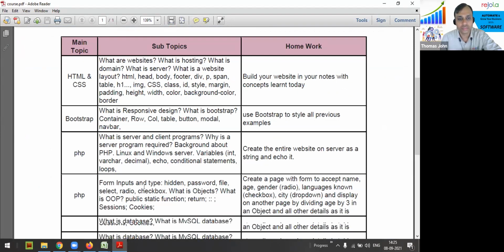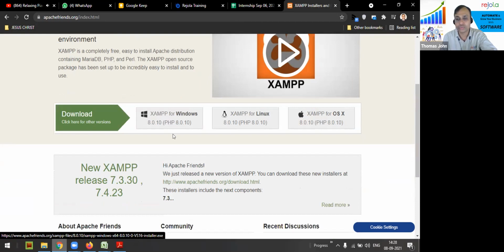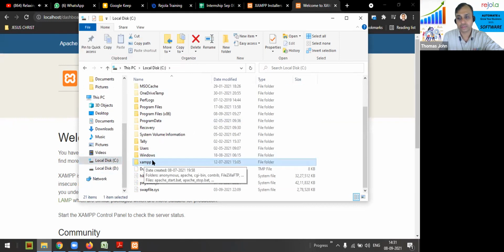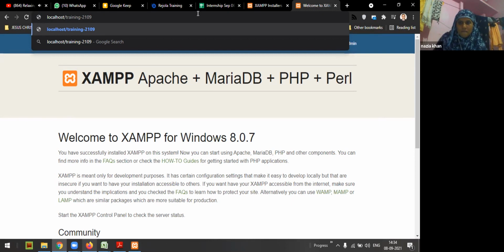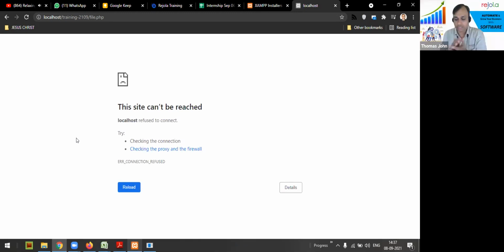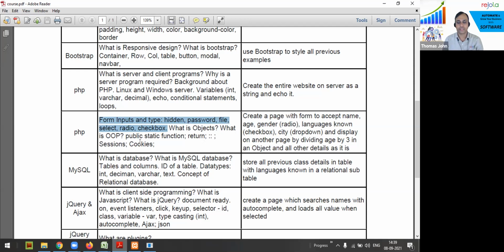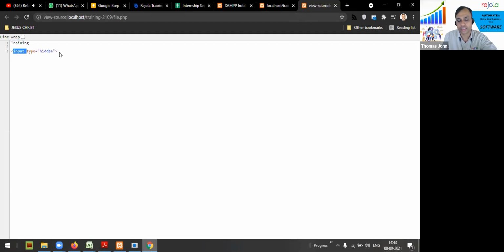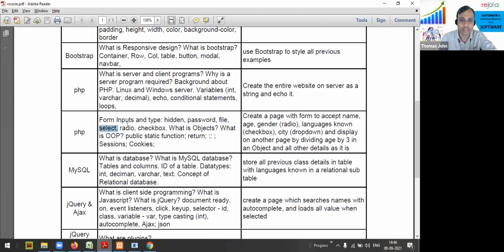Software Internship- September 2021| Video 3